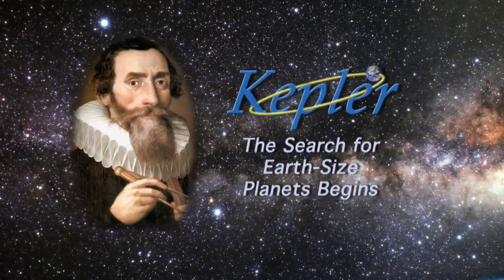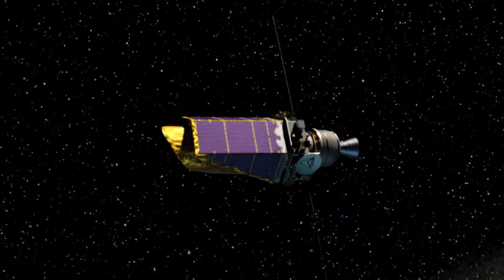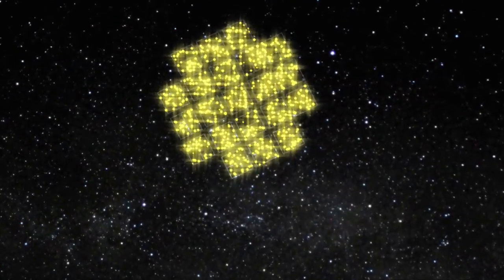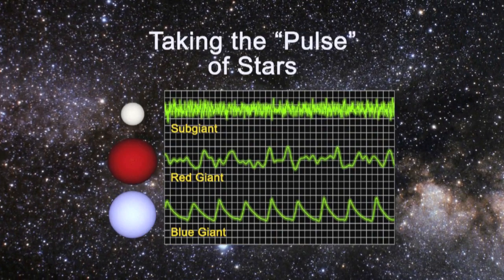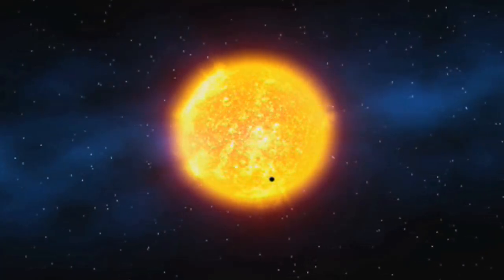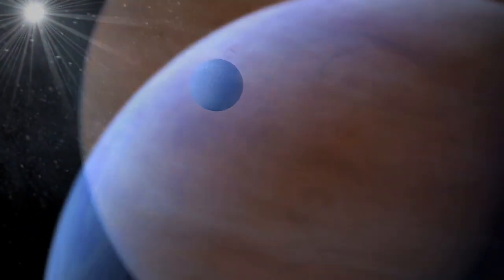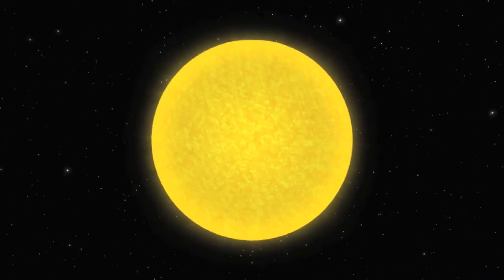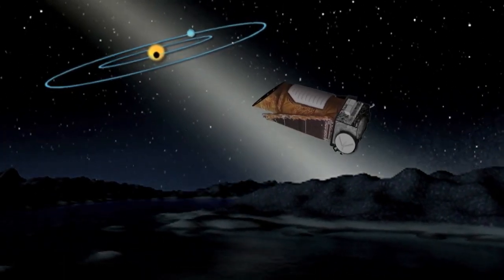Kepler The Search for Earth Sized Planets Begins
Video updating the Kepler Mission's status and discoveries since the March, 2009 launch.
NASA Ames Research Center , Kepler Mission , Earth-Sized Planets , Kepler